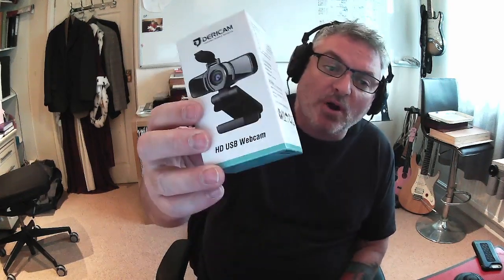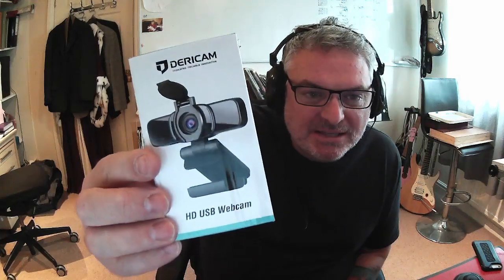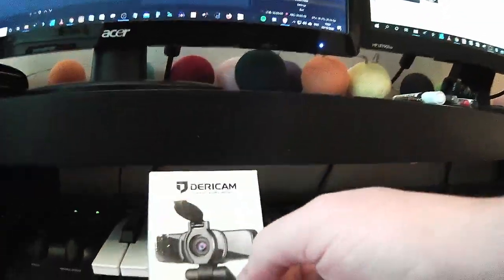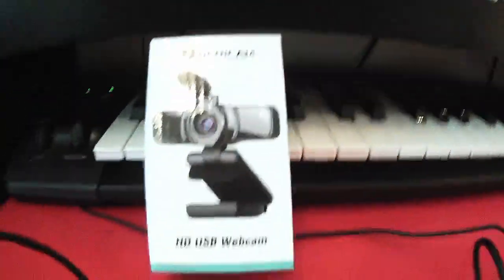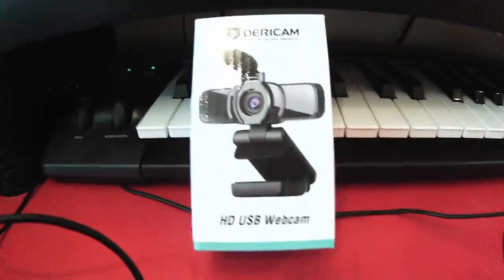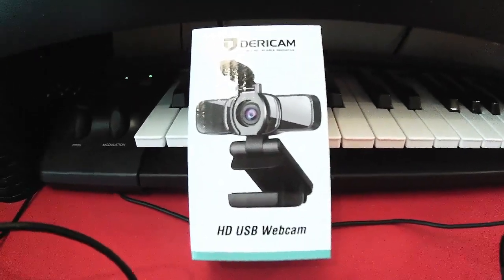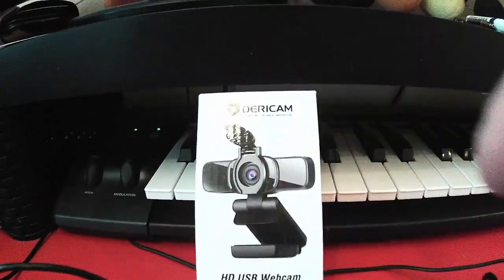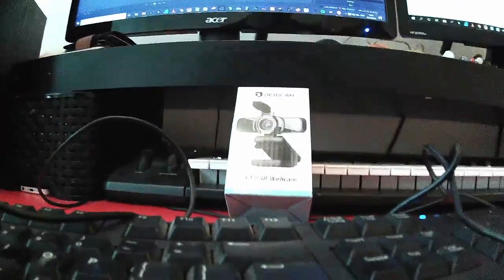Dericam HD USB Webcam Video Test - Is This A Money Saving Logitech C920 Alternative?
Quick No Nonsense Video Review of Dericam Webcam, 1080P Webcam with Microphone, HD USB Webcam with Privacy Cover, Computer Camera for Video Calling Streaming, Conference, Gaming, Online Classes, PC/Mac/Laptop. Could this potentially be the best budget webcam for streaming games and video conferencing? You decide!

This webcam rolled in at £23. This is video from a Windows 10 computer. The audio and video are from the Dericam. Chances are if you've been searching to purchase a cheap webcam on Amazon you've discovered it's quite a minefield. Logitech usually have a good stock of webcams but the current world situation means finding a decent HD webcam has become significantly difficult. The usual offerings like the logitech c920, logitech c922, the logitech streamcam, and the logitech brio are out of stock. Price gouging has meant these old tech (The logitech c920 is over 8 years old but STILL delivering excellent video quality especially in low light)Another problem with products like webcams on Amazon is reviews are often gained by gaming Amazon's review system. Cheap webcam manufacturers from China are flooding the listing with some nasty cams with extremely poor image quality. Very often promising HD video quality but delivering poor low light video if you're hoping to deliver a pro stream on YouTube or in the work video chat or for video calls.

Some alternatives to the logitech brand might be the Microsoft lifecam studio, Razer Kiyo (See links below). Worth mentioning is that the Razer Kiyo comes with an in built ring light for those cool circles in the pupil of your eye! Things you might want your webcam to have is a decent built in microphone that doesn't drench your broadcast with background noise. A privacy shutter might be another requirement if you don't trust the internet. (Personally a strip of electrical tape does the job for me but make sure the adhesive doesn't come off and ruin your image quality).

A cheap FHD Webcam purporting to have a wide angle lens can give a very fish eye lens look and distort your background. Many claim to have convenient features like HD Image quality, a directional microphone

So stick with a name brand webcam (see list below)
You want reliabilty in your skype calls and conference calls so a brand name will give you confidence that tech issues might not rear their head. It's superb having the comfort of knowing your audio quality doesn't suck

Best of the bunch - Latest price and availability on Amazon (Nov 2020)
Logitech streamcam: £139
Logitech C920: £132
Logitech Brio: £269
Microsoft Lifecam studio: £250!
Microsoft lifecam HD 3000: £79
Papalook Pa452: £51.99
Ausdom AW615: £49.99

What do you think? Worth a punt? I've bought 3 or 4 and this seems to be the best so far.
Like the video and comment if you got some value and it helped at all. Cheers Ricky

Any Free PDF’s, templates and other downloads can found over

Hi I’m Ricky. A lot of people want to start a YouTube channel but most  people struggle with the tech side of creating content for their channel. Having built a relatively successful YouTube channel over the last 2 years I thought I’d create this channel from scratch and share with you some simple, to the point tutorials channel hacks and tools that enable you to create awesome YouTube content to help you grow your YouTube channel, get more subscribers and work more effectively to get results you’re proud of.